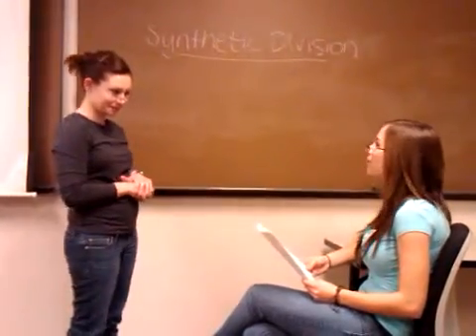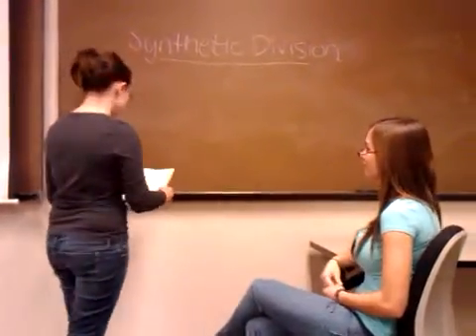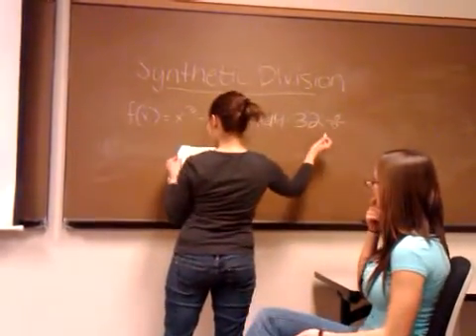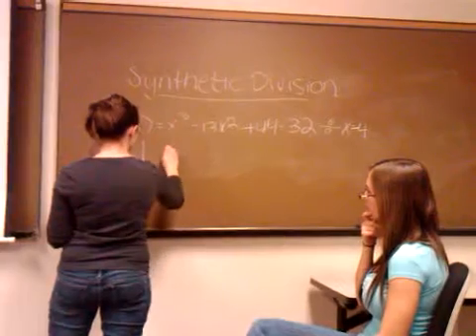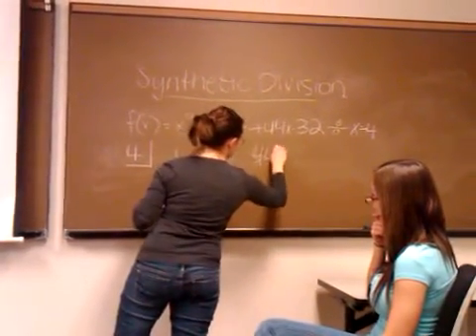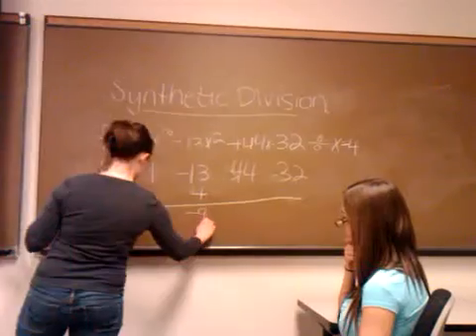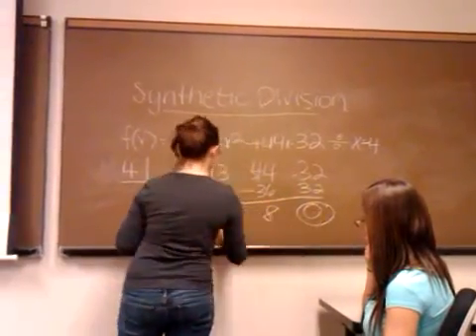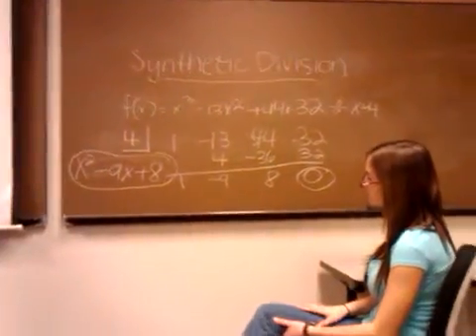Synthetic Division Pt. 1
Synthetic Division with remainder of 0